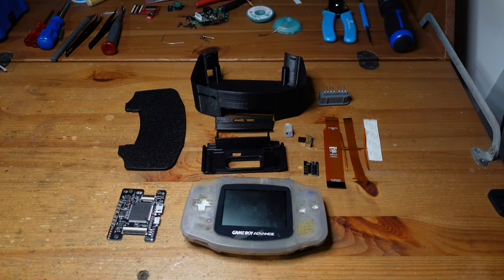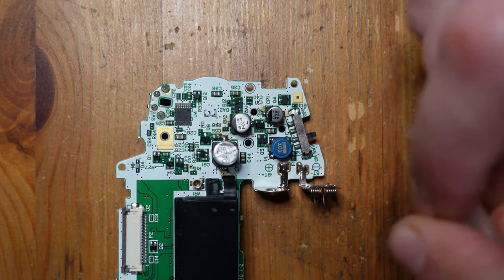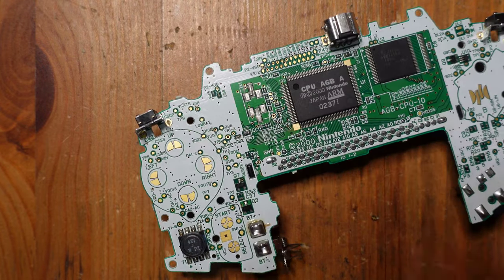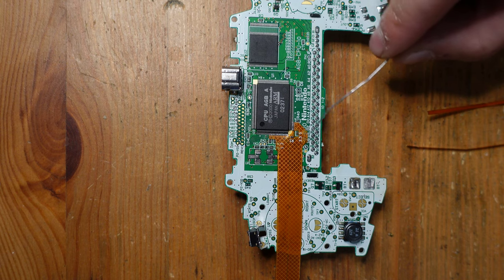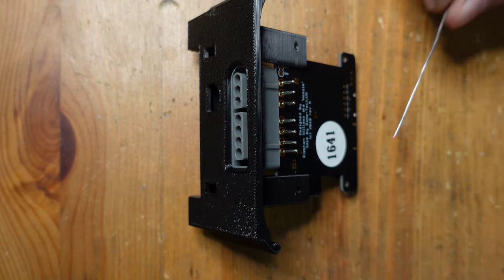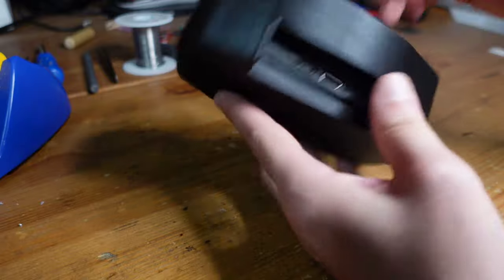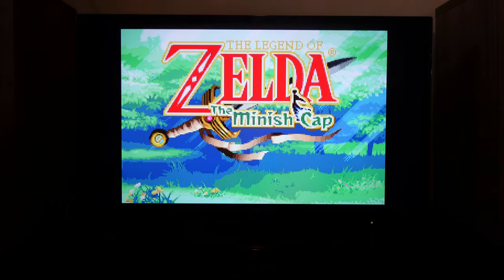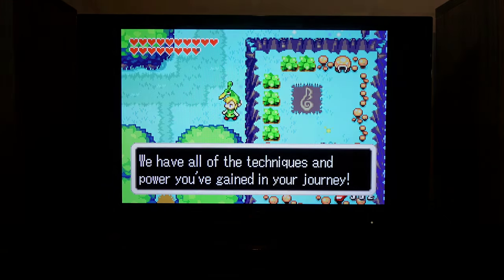GBA Consolizer Install Guide: Play Game Boy Games in Crisp 720p on your TV!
The Game Boy Advance was the final iteration of the Game Boy family of consoles, offering backwards compatibility all the way to the original Game Boy. With the GBA Consolizer, you can modify an original Game Boy Advance to connect to your TV in 720p with no lag! On this Fix it Friday, we will walk you through the installation of this mod.